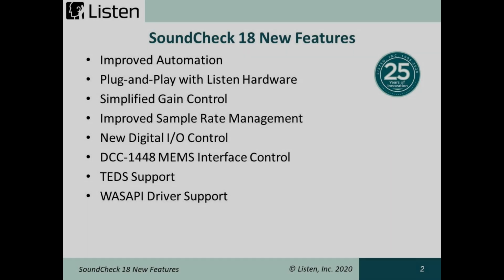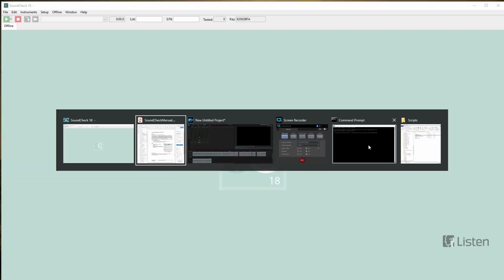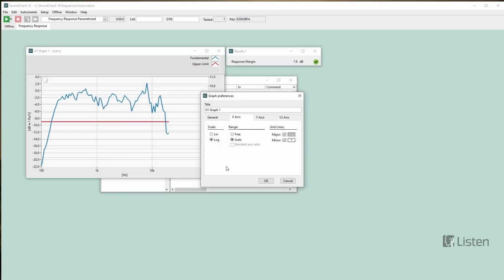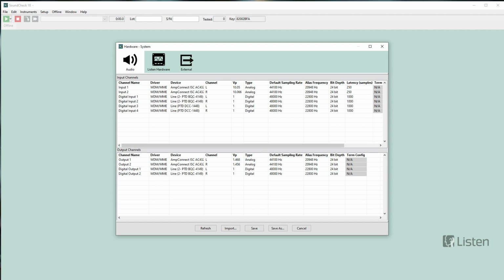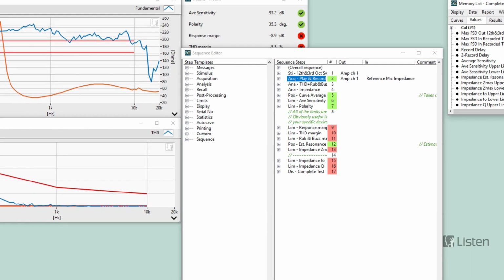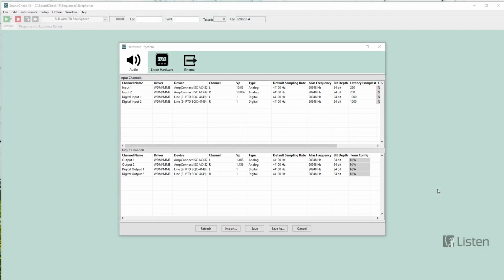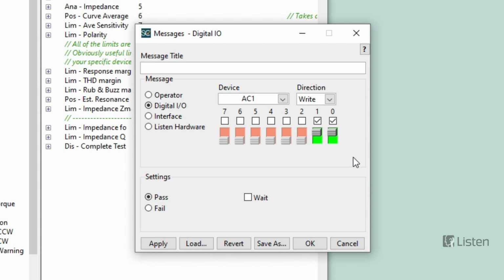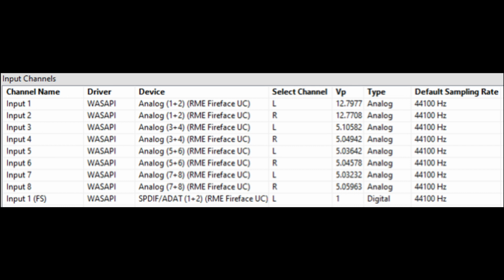10: Explore SoundCheck 18 New Features (working from home with SoundCheck)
Les Quindipan reviews the new features in SoundCheck 18 - something that you can easily ‘play along with’ at home if you already have this version. (Hint: if you don’t have SoundCheck 18, you can request a demo version via our website. You won’t be able to actually make measurements, but you can explore the new functionality!)